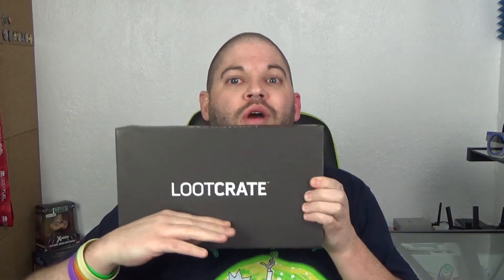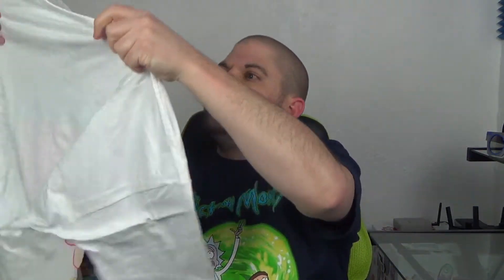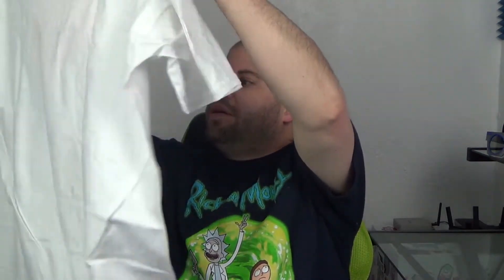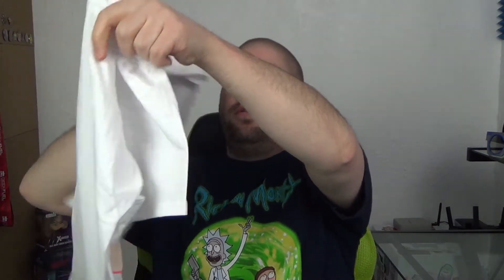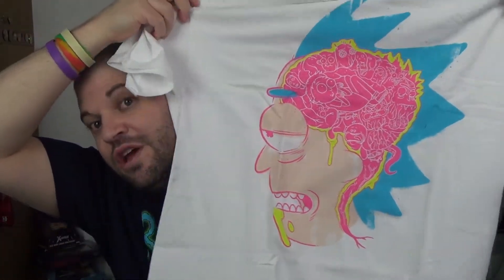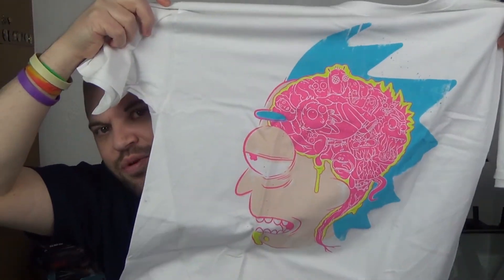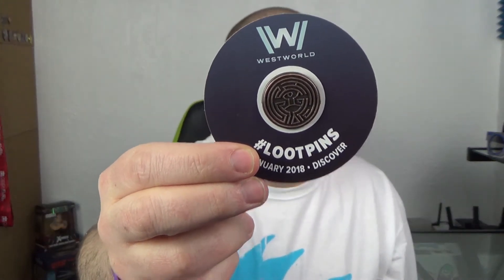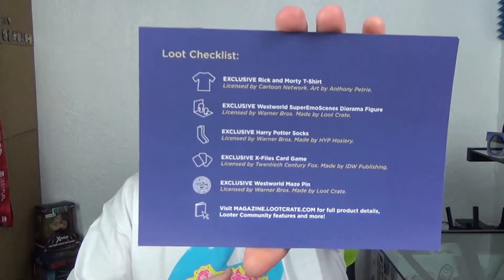Unboxing LootCrate January 2018: Discover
Yes I'm back with this months LootCrate. Sorry for the winner being announce a few days late.

I want to thank Razer for all the amazing equipment that they make. It has helped me make better videos and amazing podcasts.